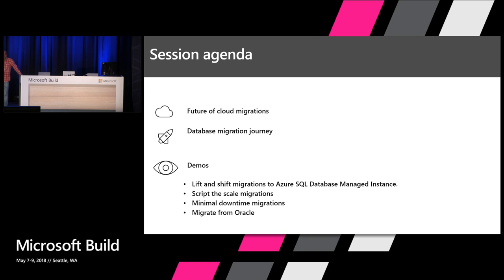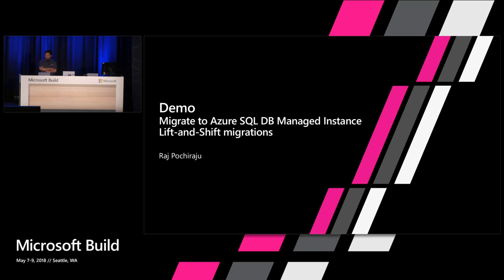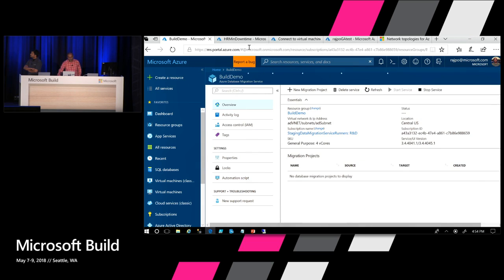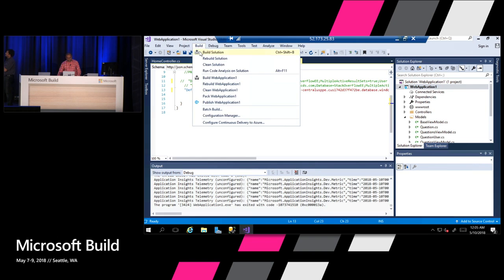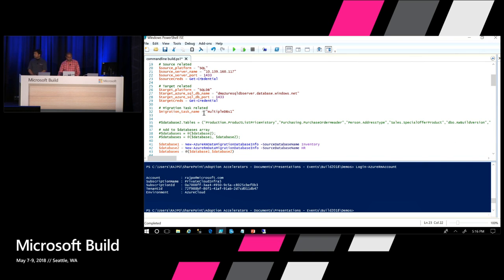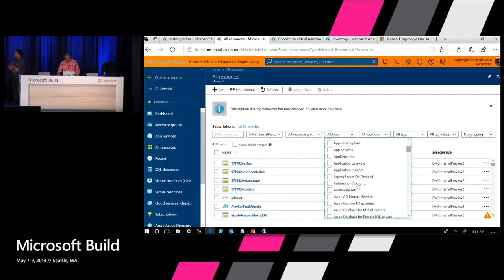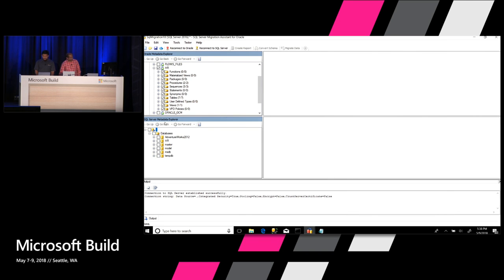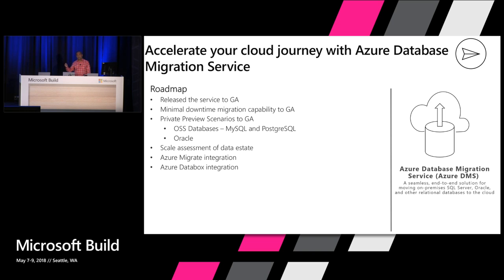Microsoft Build 2018 Migrating and modernizing your data estate to Azure with Data Migration Servic